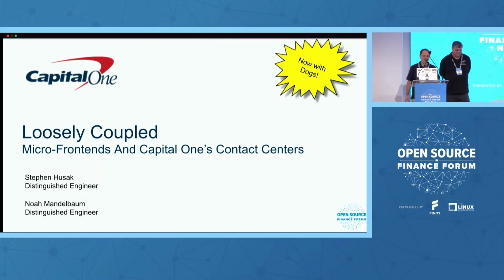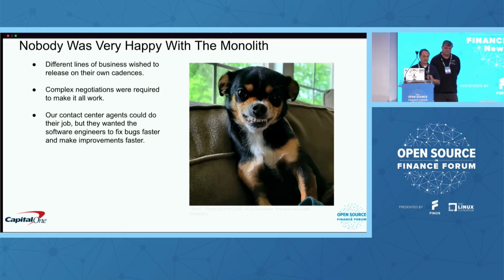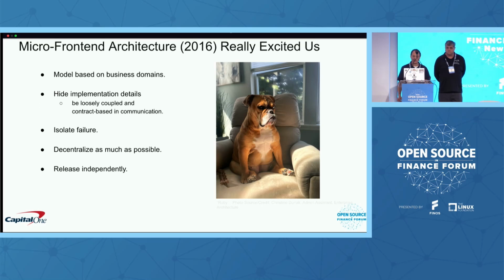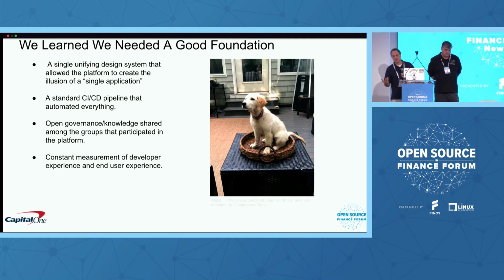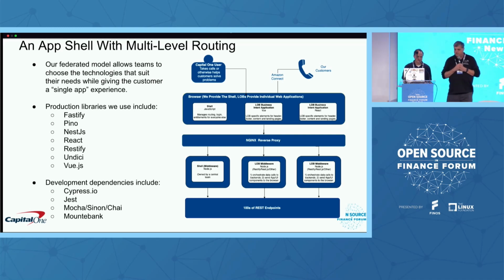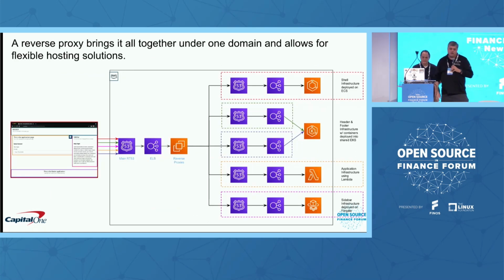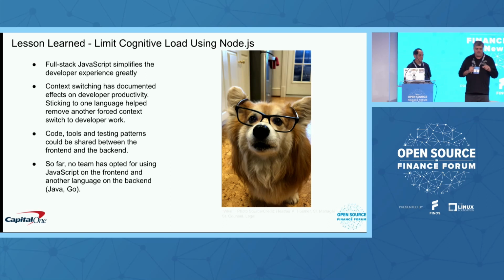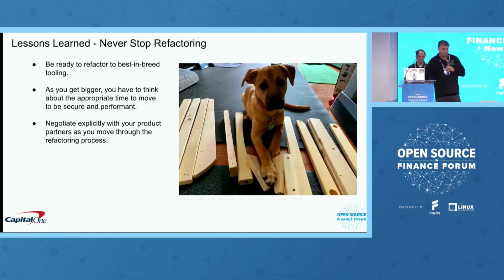Loosely Coupled - Micro-Frontends And Capital One’s Contact Centers - Steve Husak & Noah Mandelbaum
Presented by Steve Husak & Noah Mandelbaum - Capital One

Title: Loosely Coupled - Micro-Frontends And Capital One’s Contact Centers
Abstract: Capital One’s Contact Center application allows customer service agents to help our customers 24/7 across different channels of engagement including phone and chat. At the same time, up to 50 teams are developing new intent, making changes, and releasing in near real-time to accommodate shifting business, legal and regulatory needs. This talk will provide an overview of the history of challenges that were overcome to move from a pure monolith system to a platform that provides for fast, high-quality delivery with a minimum of friction among teams while establishing code consistency, open communication and open collaboration across our enterprise. We will go over the high level architecture of the application as well as provide the lessons we have learned along the way in utilizing the Node.js/JavaScript ecosystem for our solution.